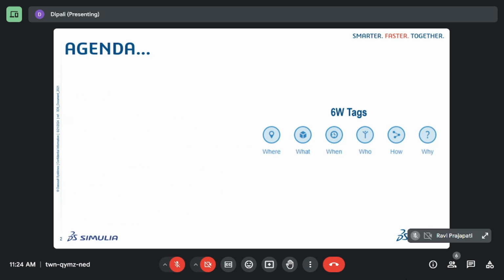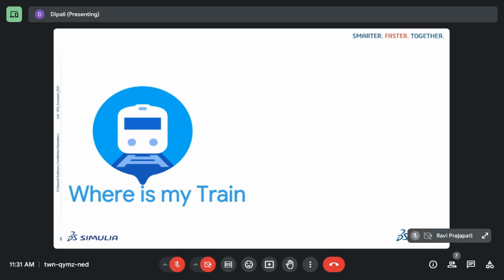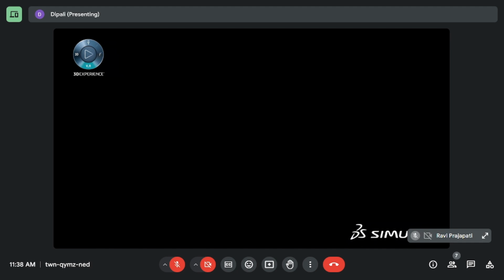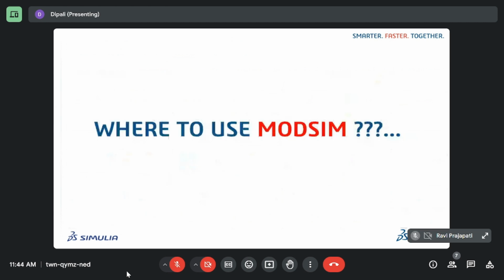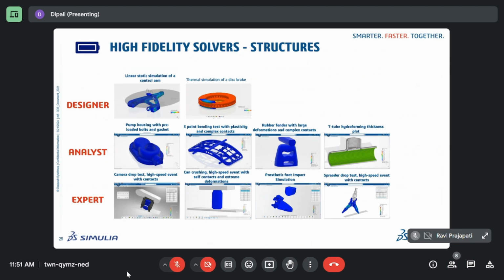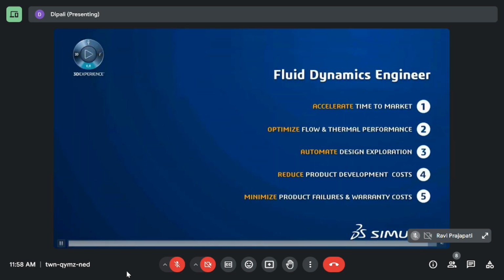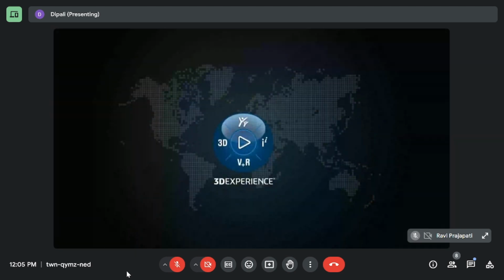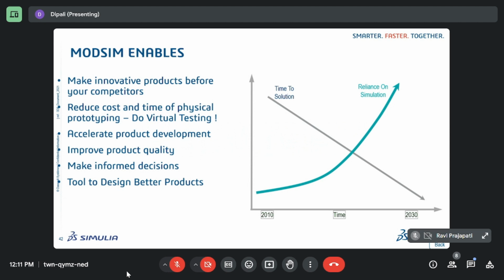Webinar: Engineering Excellence with Realistic MODSIM | SIMULIA | 3DEXPERIENCE Works Simulation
Welcome to the official recording of our “Realistic MODSIM (Modeling and Simulation) for Design and Engineering Excellence” Webinar held on June 21st, 2024! This webinar is a must-watch for Design Engineers, CAD professionals, Mechanical Engineers, Engineering Managers to learn how integrating simulation with design can enhance innovation, improve accuracy, and streamline workflows.

Key topics covered:

• Introduction to MODSIM and its importance in modern engineering
• Demonstration of simulation tools and techniques
• Q&A session with industry experts

Speaker:

Gaurav Patel, Application Engineer (Simulation)

Have questions or need further assistance?